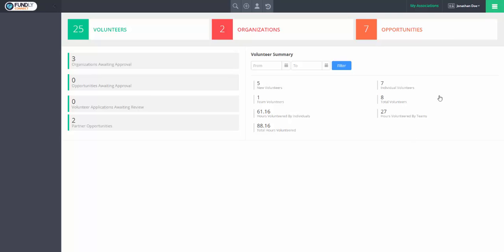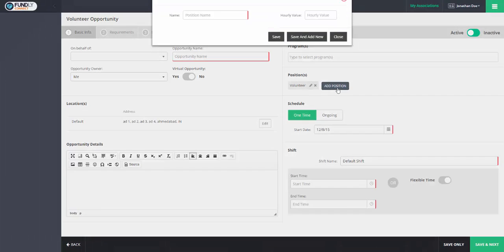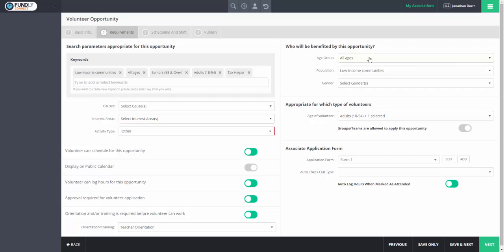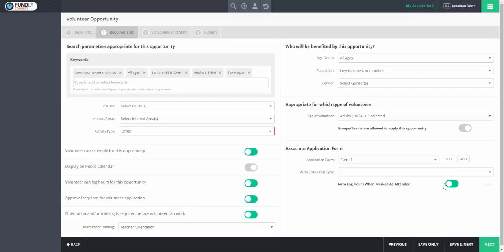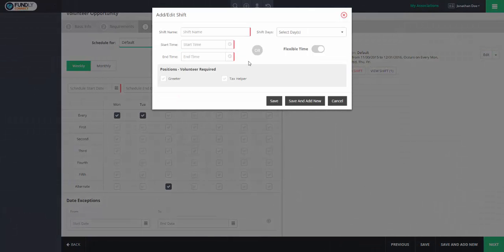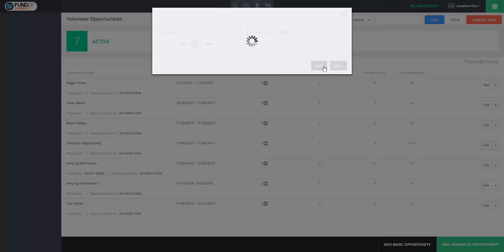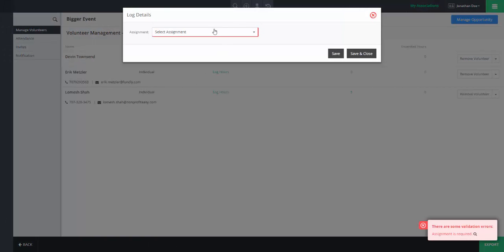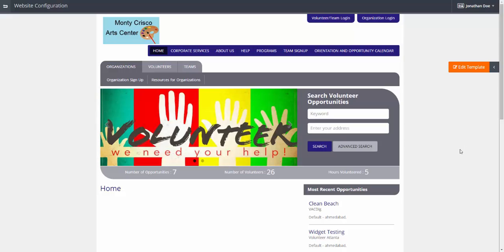Initial Training Video